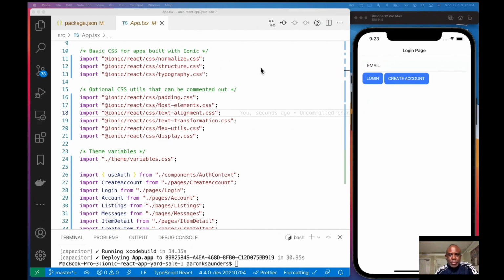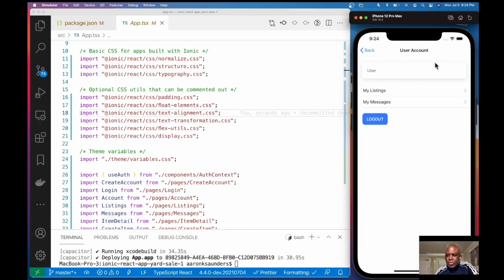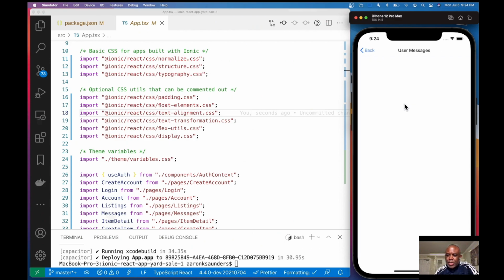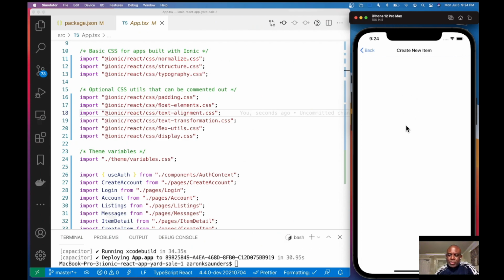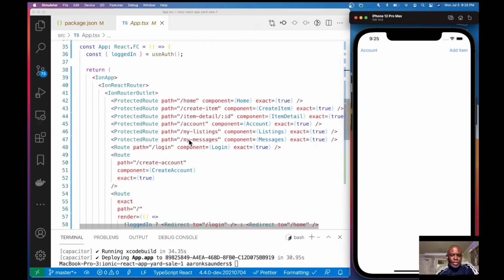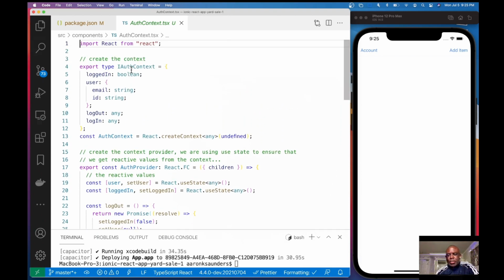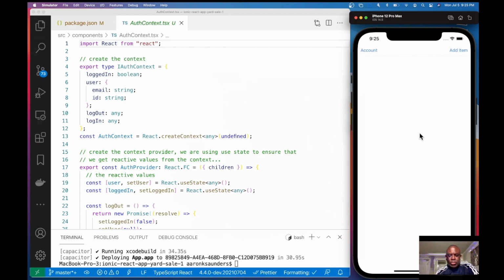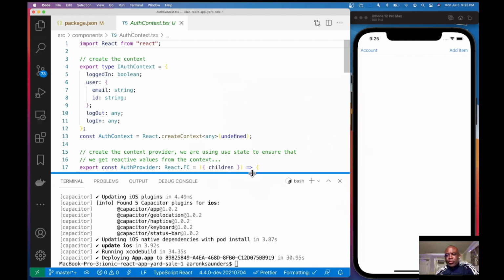Ionic Framework React JS Tutorial - Yard Sale App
a preview for a new tutorial series that is related to the Ionic Framework course I am teaching as part of. the Fulbright Program in Freeport Bahamas.

Will be adding new videos here as we move through the materials in the class. This will be a resource for the students in the class and for anyone else interested in learning some ionic a reactjs basic concepts